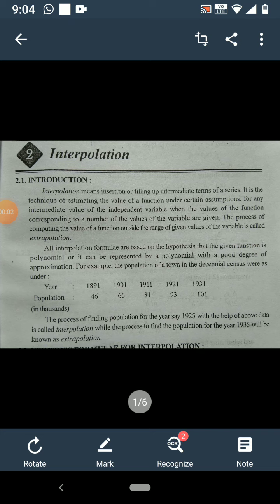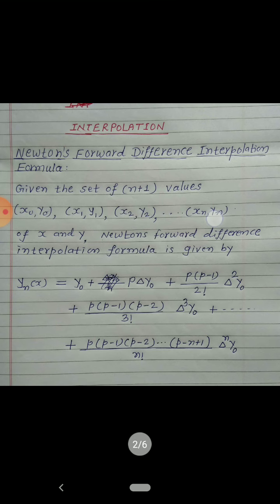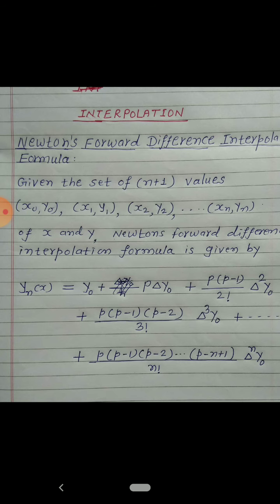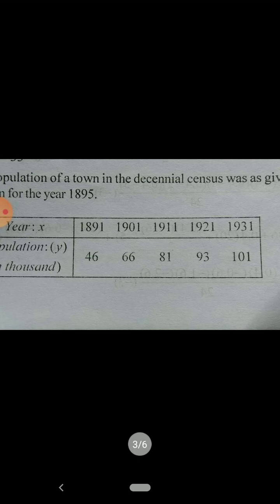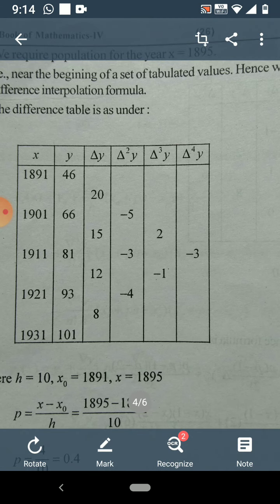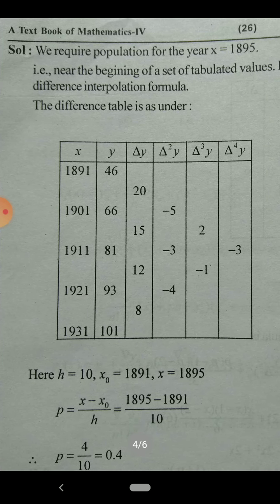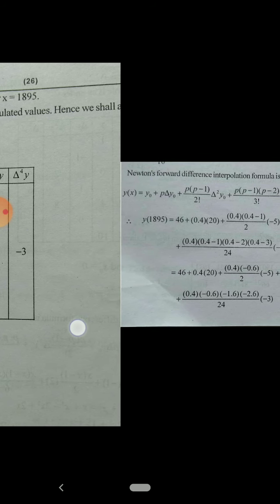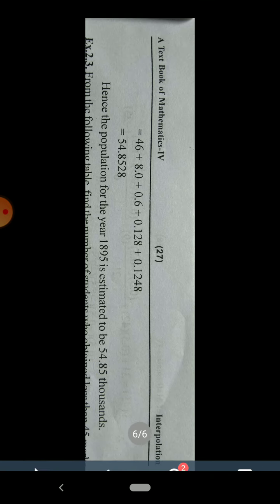Lecture No 5 MAT-401 Numerical Methods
Newton's forward Difference interpolation formula